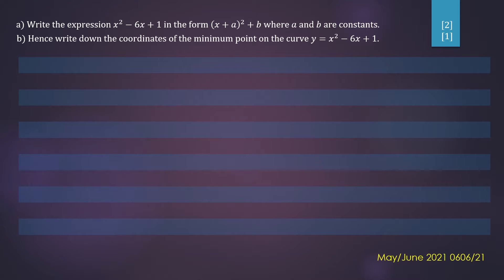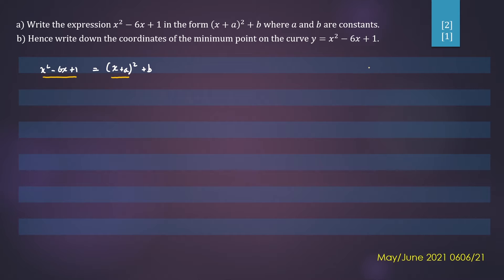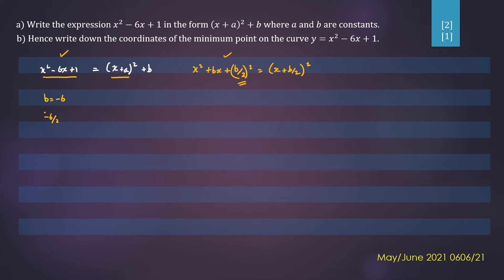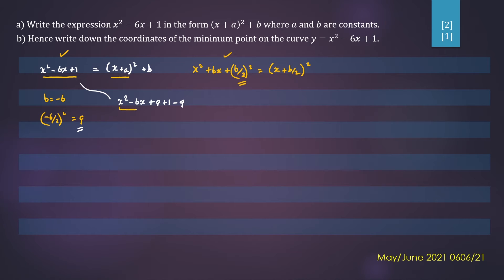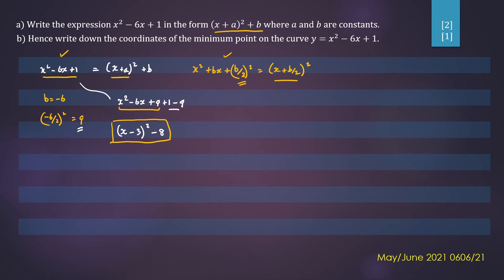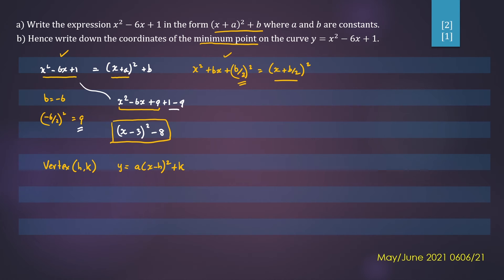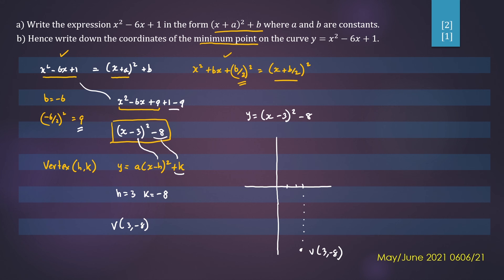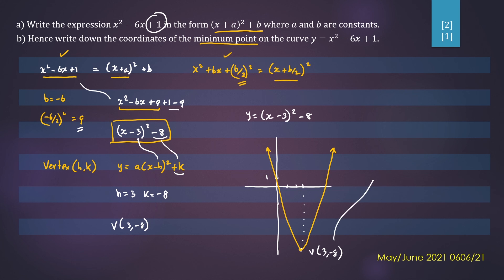Completing the square and finding the vertex of a quadratic function (IGCSE Add. Maths 2021)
This video shows how to complete the square for a quadratic expression and hence find the minimum point of the related function.This question is from a 2021 IGCSE Additional Mathematics paper. The code is in the video.